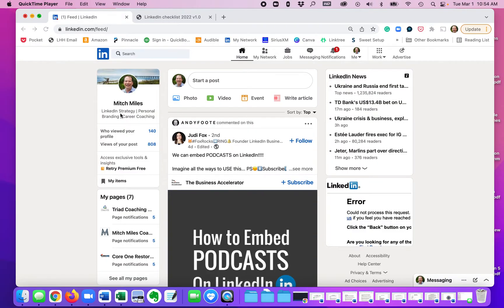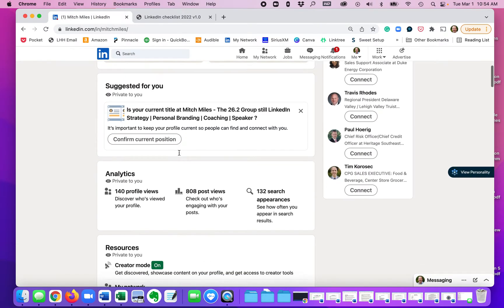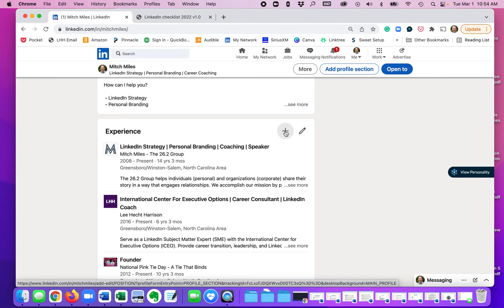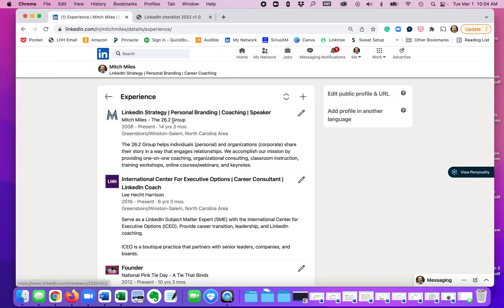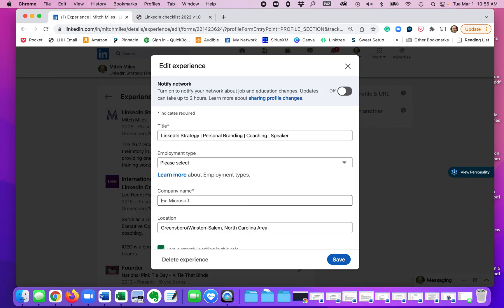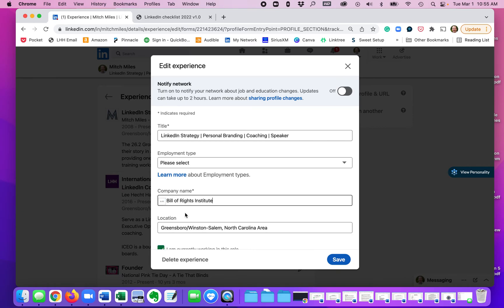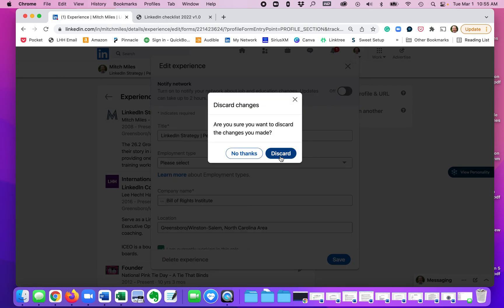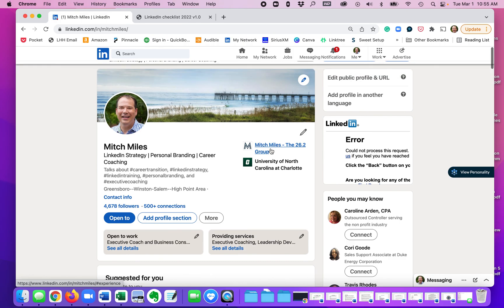Updating/Changing your LinkedIn Profile Company Name in Experience Section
Starting a new position, changing company division - need to update, make changes to your LinkedIn Profile Experience Section

This short screenshot video walks you step by step on how to update, change, and match the correct company page to your LinkedIn profile.